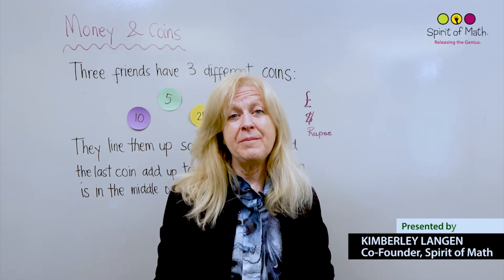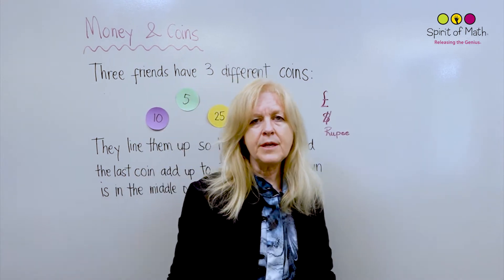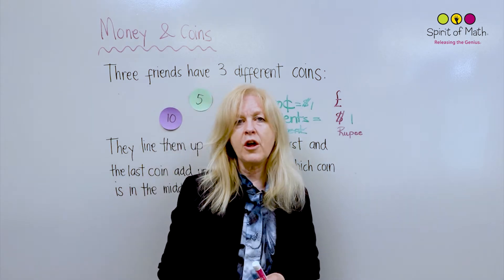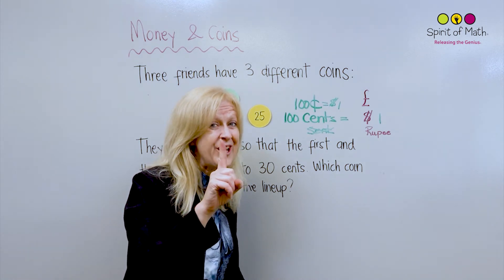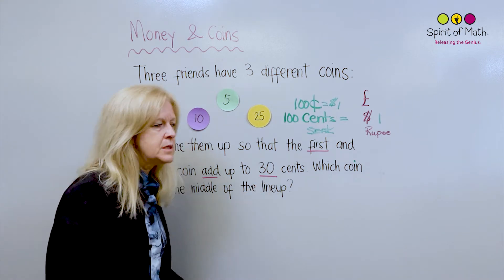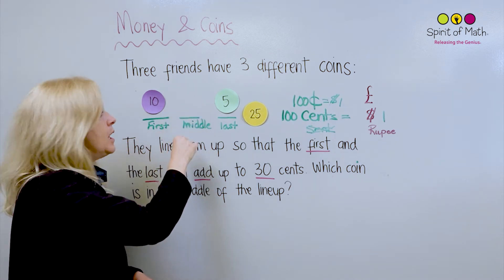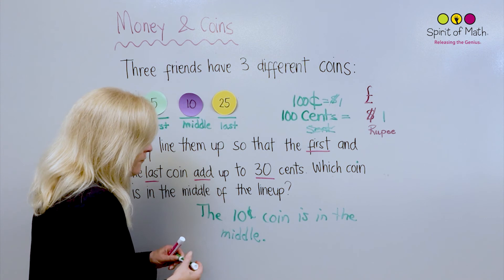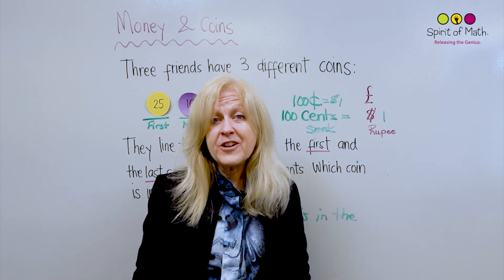Money and Coins 2 (Early Grades)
Watch this educational video from the Spirit of Math Curriculum, presented by Spirit of Math founder and CEO Kim Langen teaching financial literacy for young students.